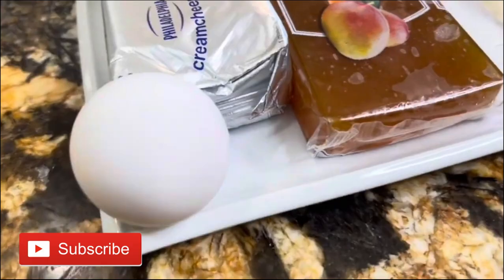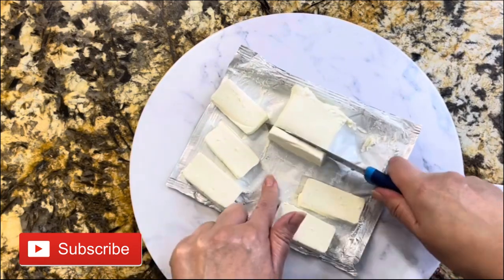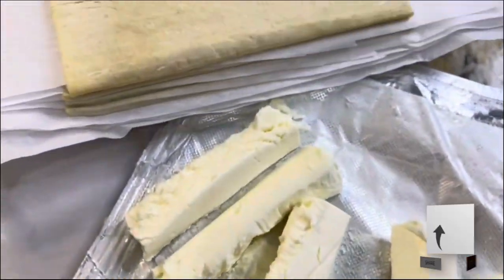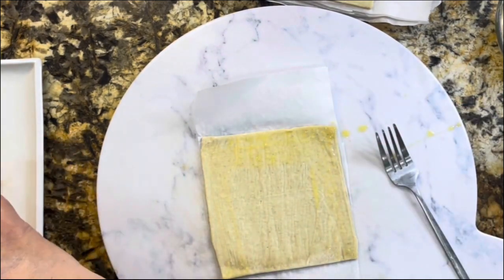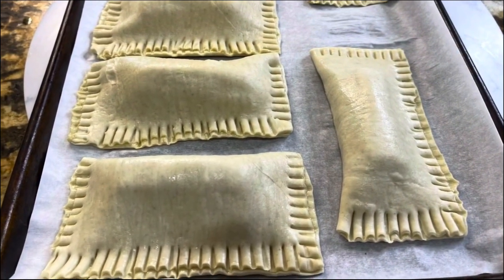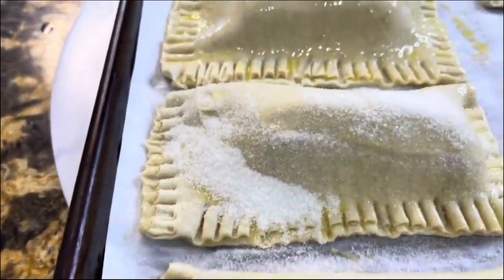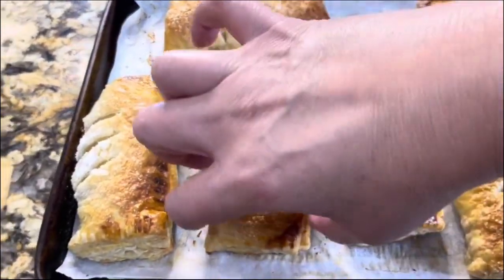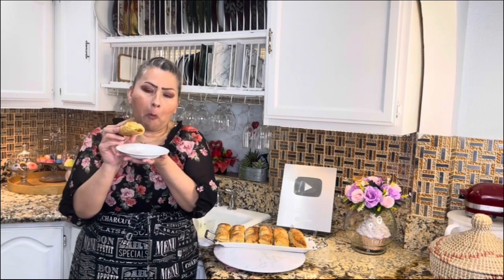Mango Cheese Puff Pastries | Delicious and Irresistible!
Mango Cheese Puff Pastries | Delicious and Irresistible! In this video, we'll show you how to make Mango Cheese Puff Pastries, a delightful and irresistible treat that combines the sweetness of mango with the richness of cheese.

With simple ingredients and easy-to-follow steps, you'll be able to create these puff pastries in no time. Whether you're serving them as a dessert or a snack, the flaky pastry and creamy mango cheese filling will make every bite a memorable one.

Are you ready to indulge in these delicious and irresistible pastries? Don't wait any longer! Hit play on the video and discover how to make Mango Cheese Puff Pastries today.

Mango Cheese Puff Pastries Recipe